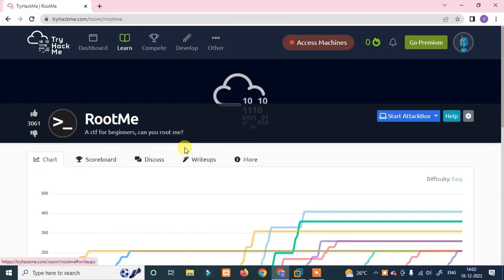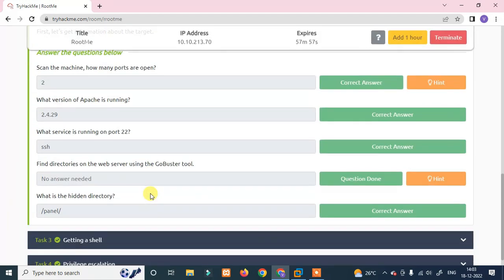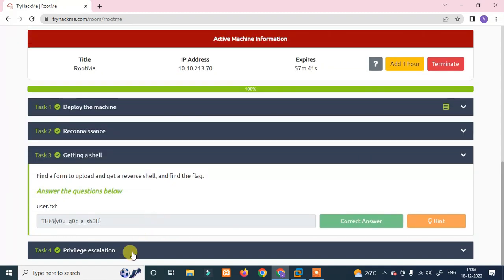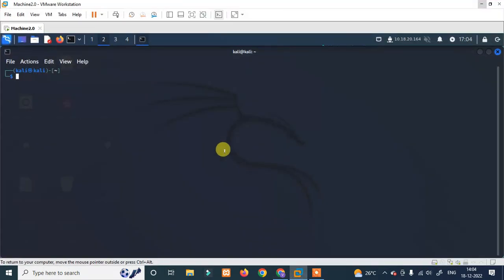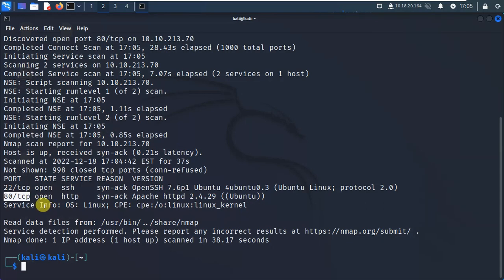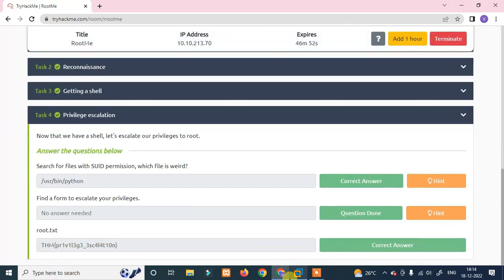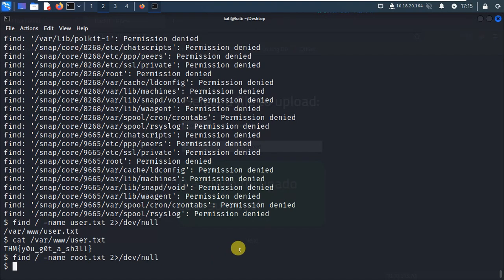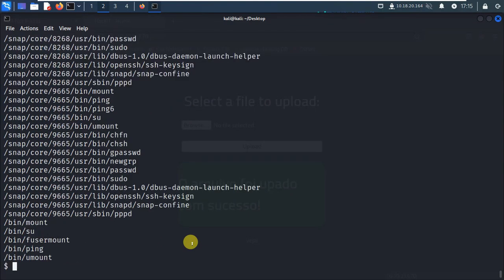[Kannada]- root me walkthrough in Kannada || Script Kiddie